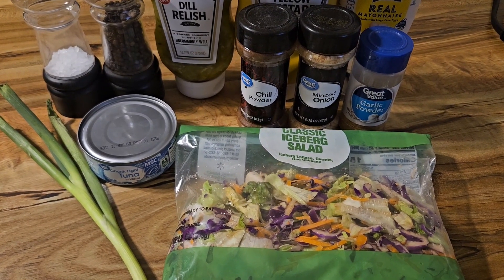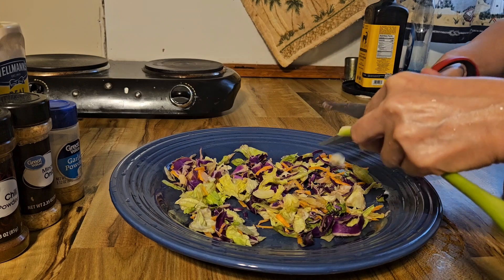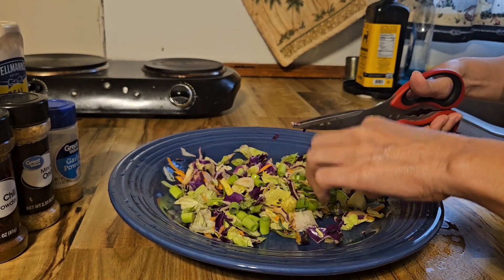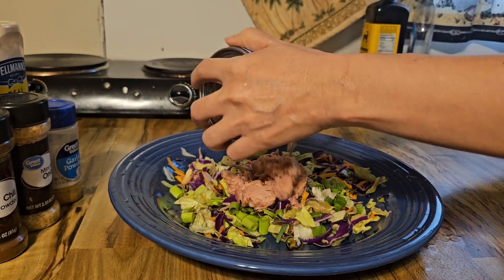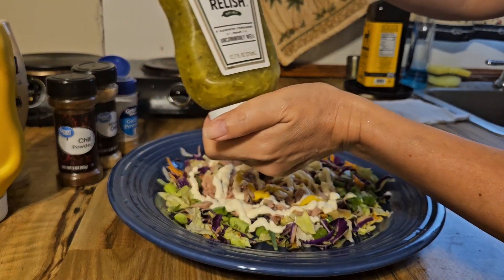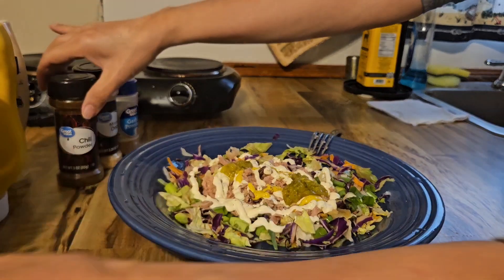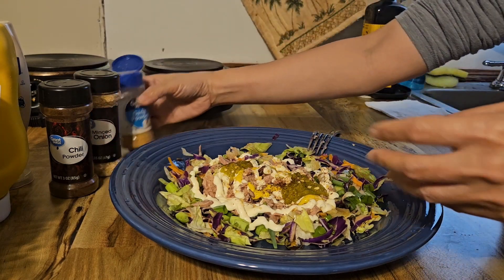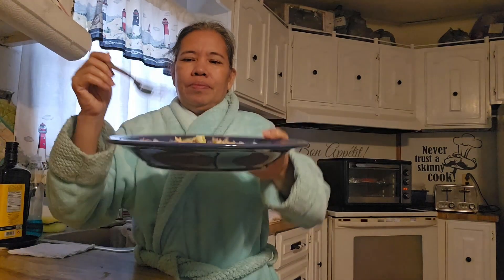tuna salad how do I make tuna salad with mayonnaise/FilAm Recipes